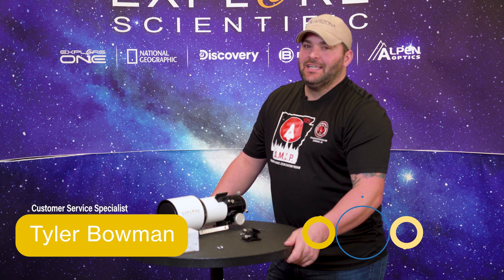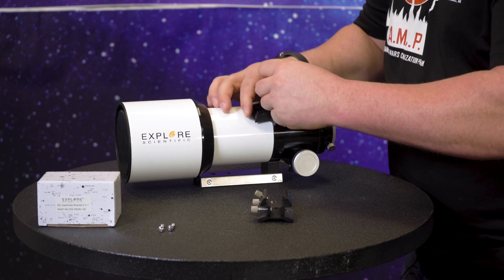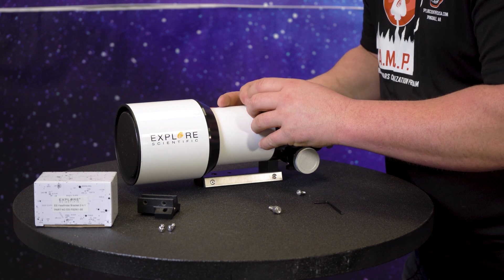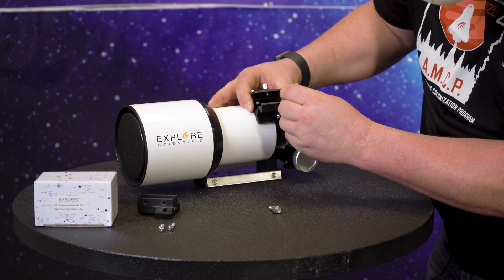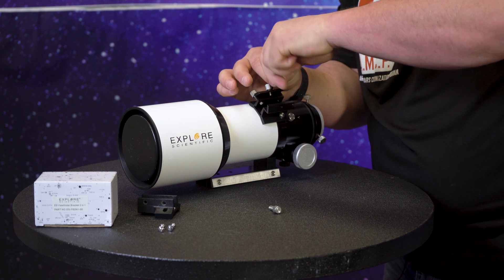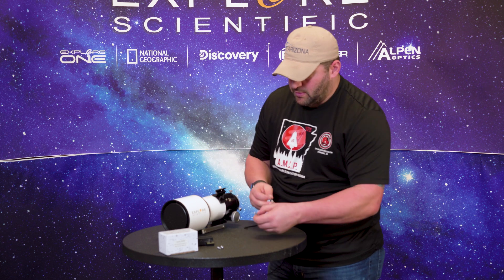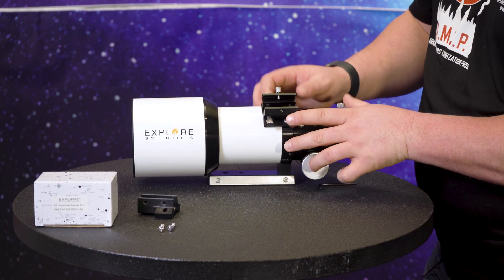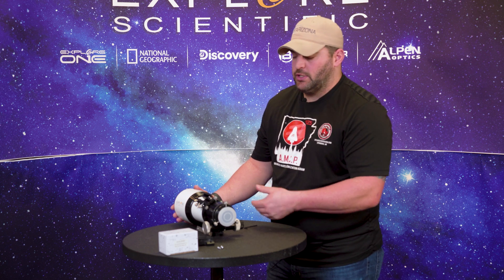Explore Scientific Hybrid Finder Scope Base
The Explore Scientific Hybrid Finder Scope Base is designed to accept all legacy Explore Scientific finder scope brackets and mini dovetail-type (e.g. Vixen, Synta, and Celestron) finder scope brackets.

The base has rugged all-metal parts with a black-anodized base and chrome-plated metal screws. Safety stops prevent the finder scope from sliding through to prevent falls when attaching screws are loosened.

There are threaded holes on the left and right sides of the Explore Scientific Hybrid Finder Scope Base for desired access to attaching screws. Includes bolts and screws for mounting the base to the optical tube assembly.

Direct replacement for all Explore Scientific telescopes, allowing the use of a wide range of other-brand finder scope options.